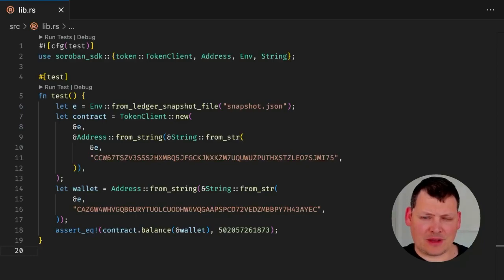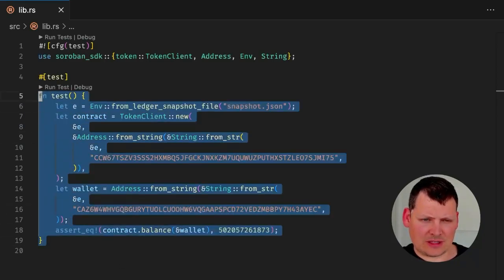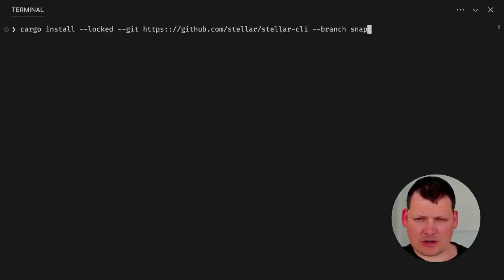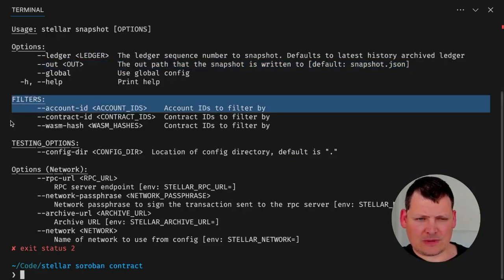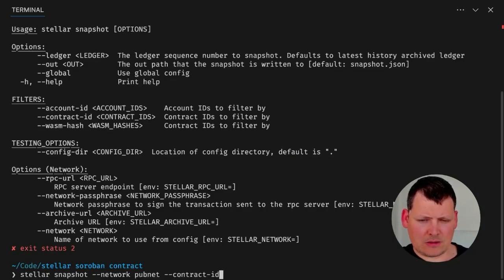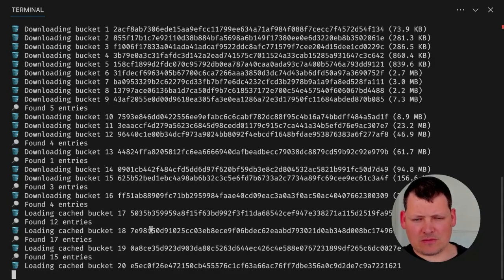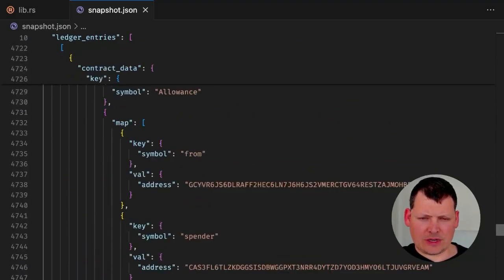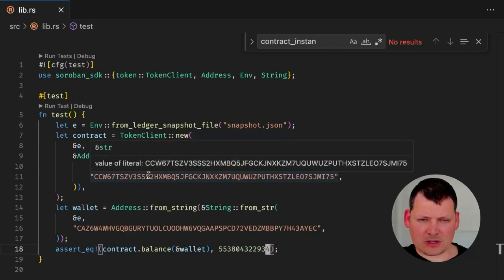Stellar CLI Snapshot Command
Install from source from the pull request with:
cargo install --locked --git --branch snap stellar-cli